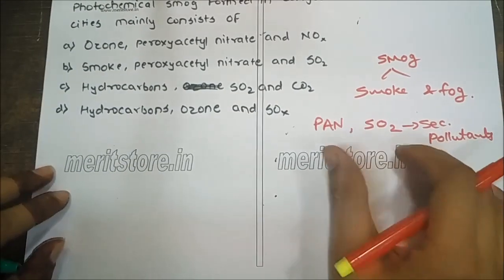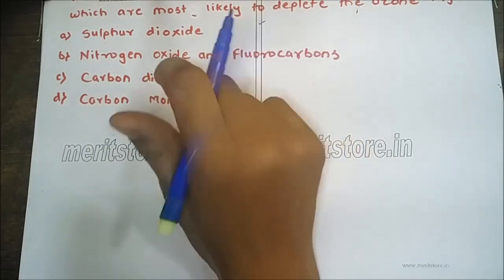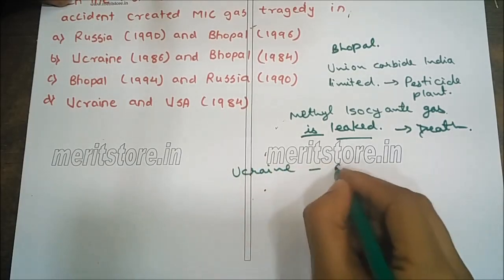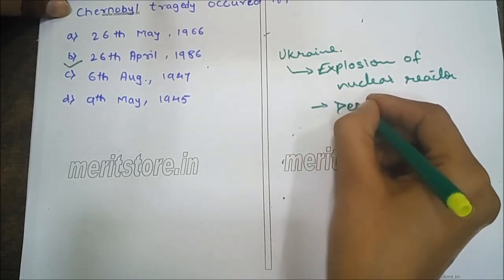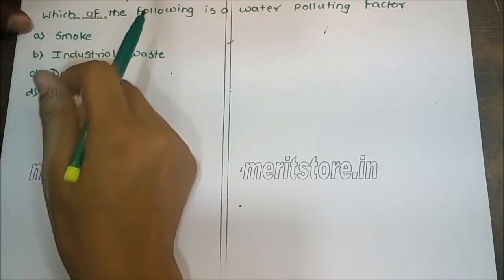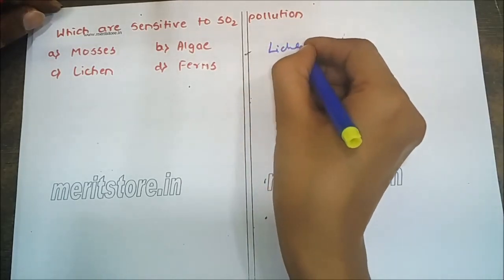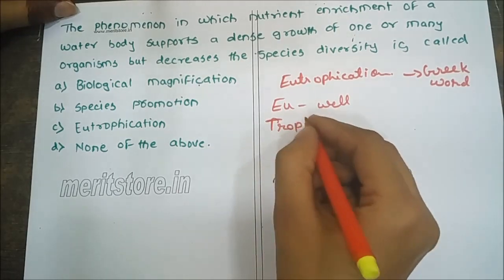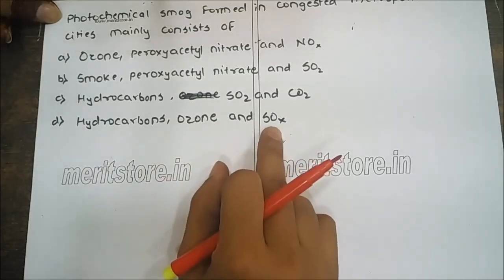Environmental Chemistry - Level 3 MCQs